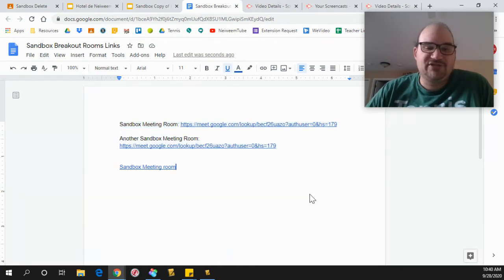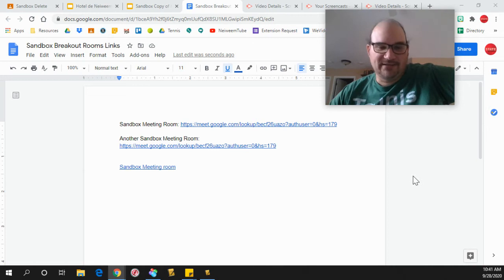Breakout Rooms Video 6 - Helpful Tips and Tricks